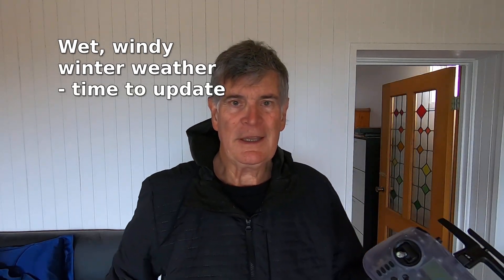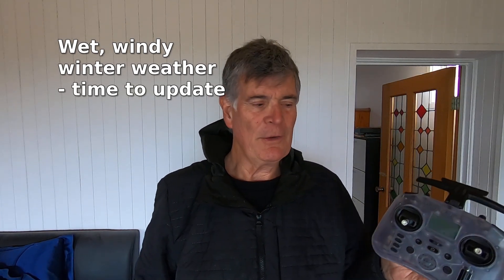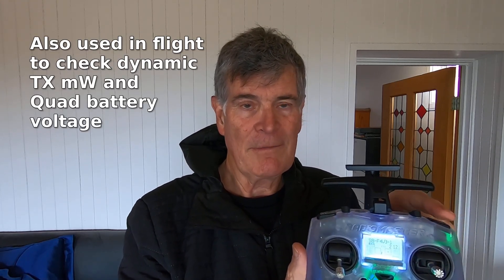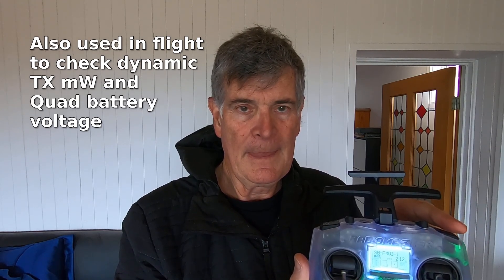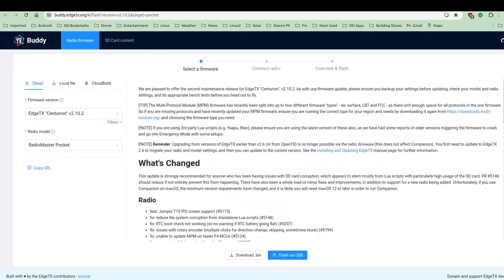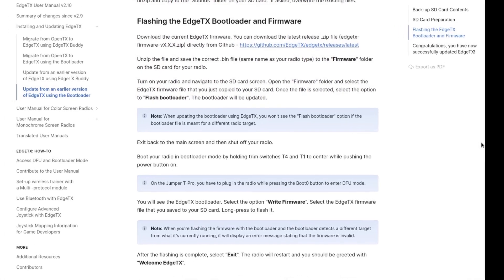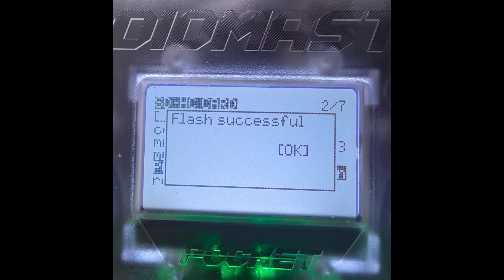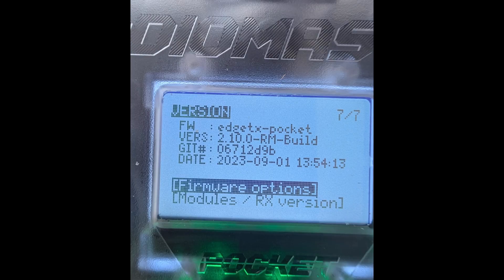RadioMaster Pocket - EdgeTX update. Flight Timer fixed!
After updating all my ELRS gear to ver 3.4.3, had another look at the update process for EdgeTX. Found that v2.10.2 was available for the RM Pocket. Wet and windy weather encouraged me to go ahead. Updated both versions of the Pocket without any issues. This video documents the process I went through.